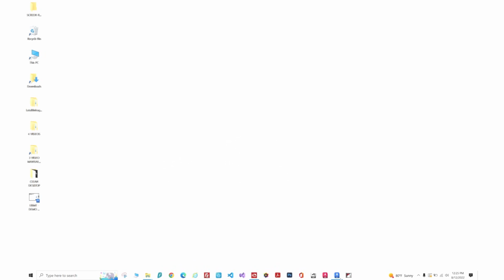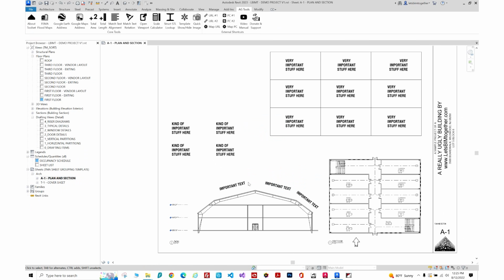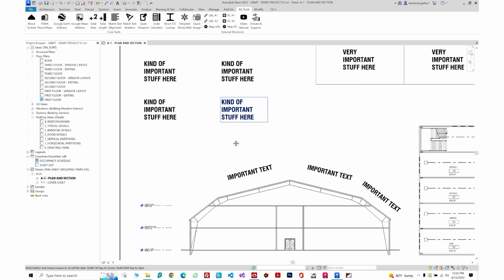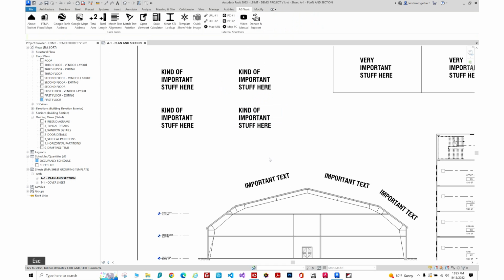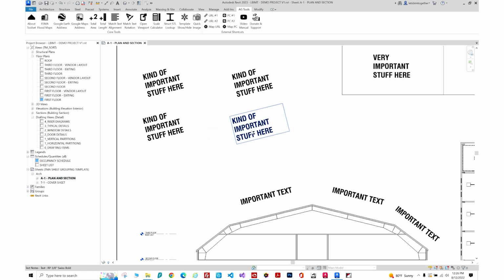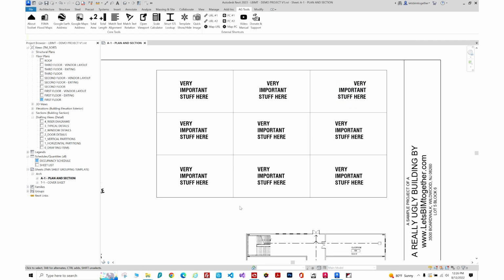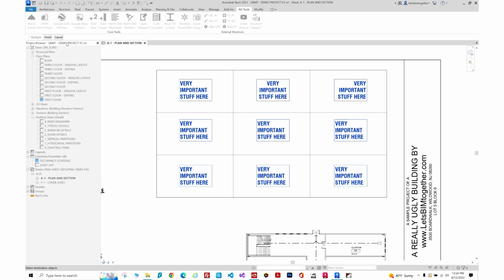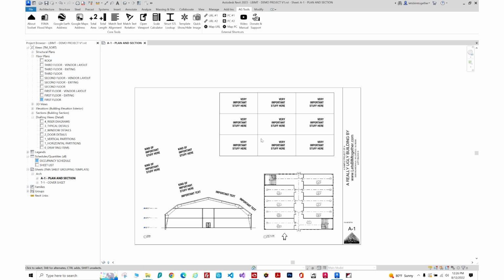Free Revit Plugin - AG Tools - Part 4 - Match Text Alignment, Match Text Rotation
PART 4: Match Text Alignment, Match Text Rotation

Match multiple text objects vertical or horizontal alignment from a source text object.
Match multiple text objects rotation angle from a source text object.

AG Tools is a simple, easy-to-use multi-tool plugin for AutoDesk Revit. The public version of the toolset is completely free for all uses, including commercial. Because it initially was created for personal use by an Architectural Designer, it eliminates many repetitive tasks done from Revit's end-user perspective.

INDEX:
PART 0: Introduction
PART 1: Installation
PART 2: Google Maps, Google Earth, FEMA Flood Maps
PART 3: Total Area, Total Length
PART 5: Open Viewport
PART 6: Scale Calculator
PART 7: Structural Steel Lookup
PART 8: Template Show / Hide
PART 9: Quick Image
PART 10: URL Shortcuts, PC Shortcuts
PART 12: Alternate Structural Steel Lookup
PART 15: Non Plot Text & Lines
PART 16: Open Sheet(s)
PART 17: Renumber Viewports
PART 18: Viewport Draw Order
PART 19: Quick 3D Section Box (From a Plan View)

DBA, Let's BIM Together